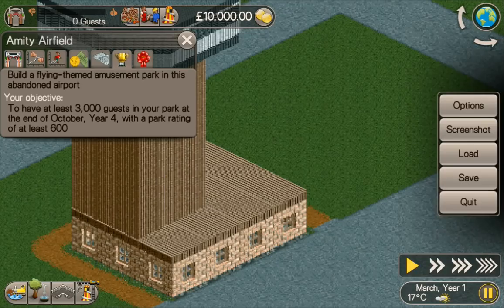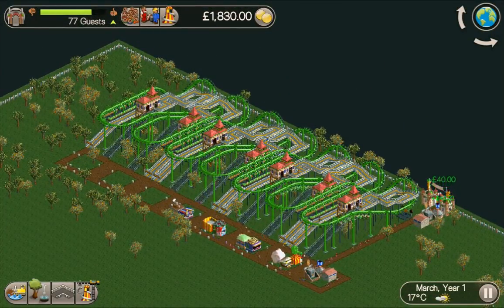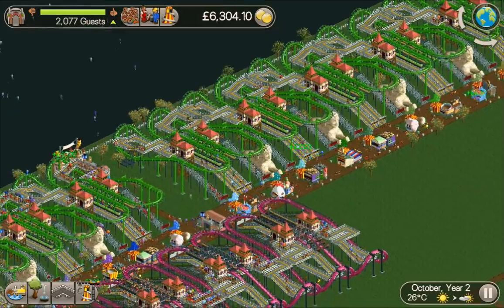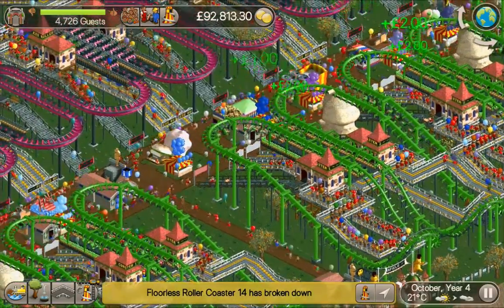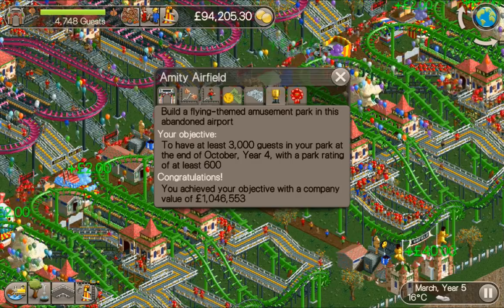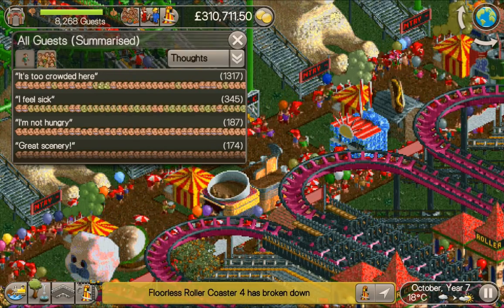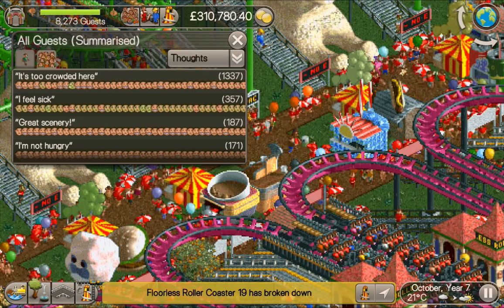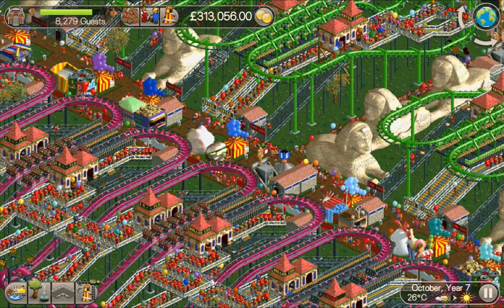Annhiliating Amity Airfield | Rollercoaster Tycoon Classic | Let's Play!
In this video I take another play through the Amity Airfield scenario on Roller Coaster Tycoon Classic with the sole aim of annihilating it.